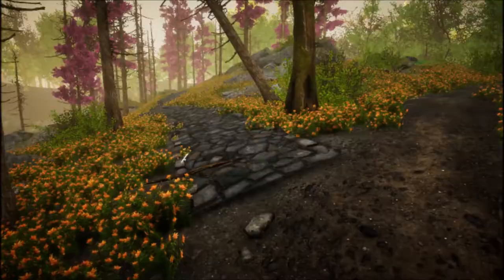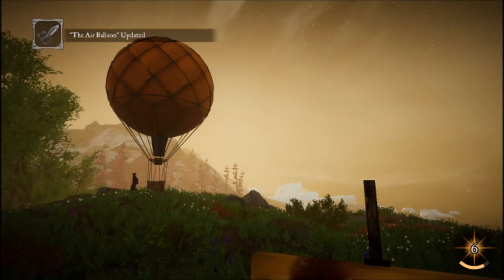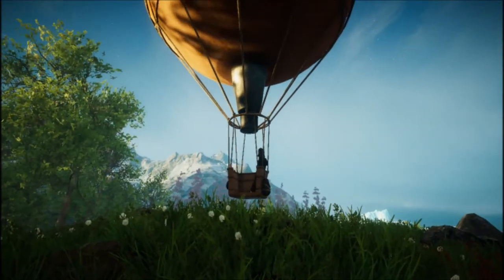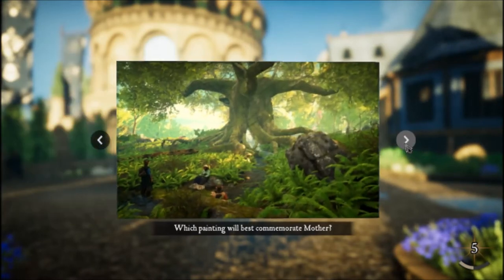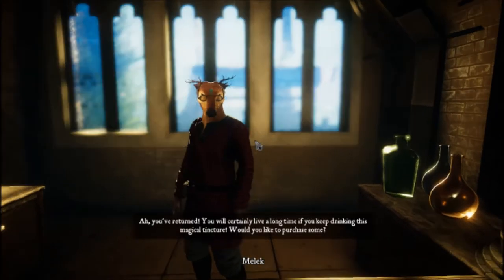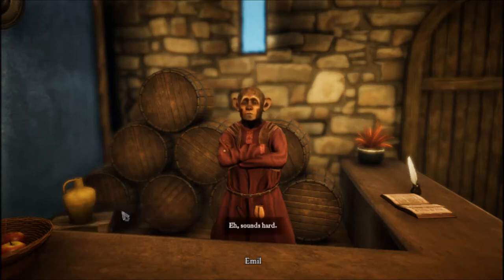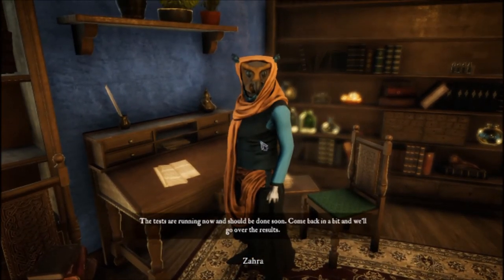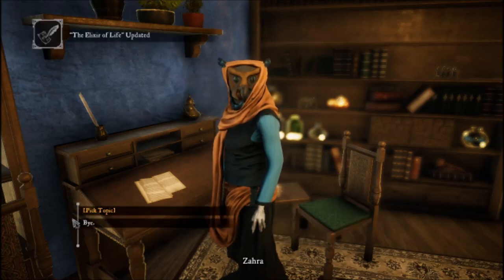Eastshade 13 - Hot Air Balloon, tent and Elixer of Life Investigation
Eastshade is a peaceful open-world exploration-adventure game with the feel of Skyrim.
I will be a travelling painter, exploring the island of Eastshade.
The purpose is to capture the world on canvas using my artist’s easel.
I'll talk to the inhabitants to learn about their lives and I'll make friends and help those in need.
I am so ready to discover mysteries and uncover secrets about the land.
While doing so I'll surmount natural impasses to reach forgotten places.
Most of all it's about the experience and see how my actions impact the world around me.